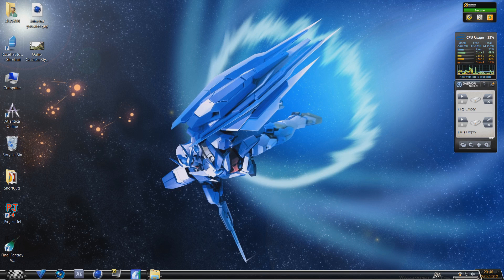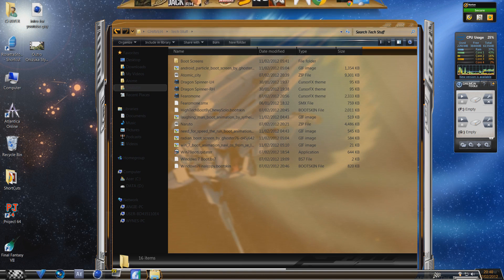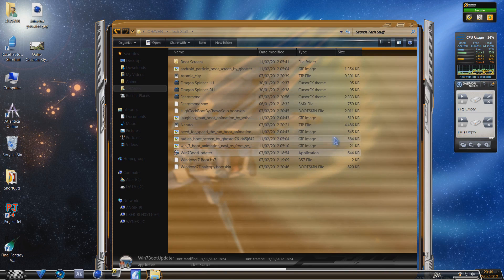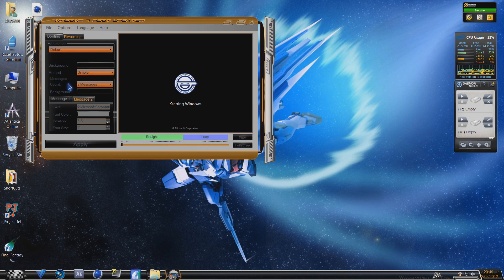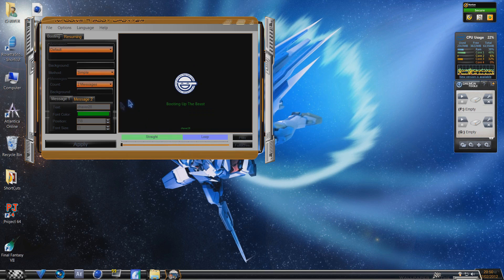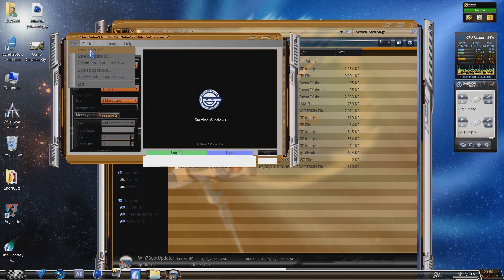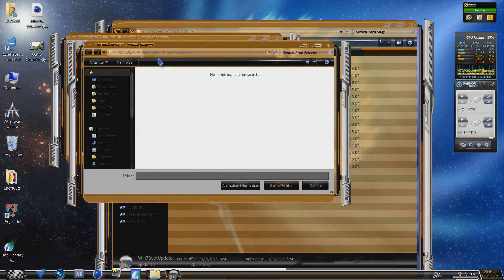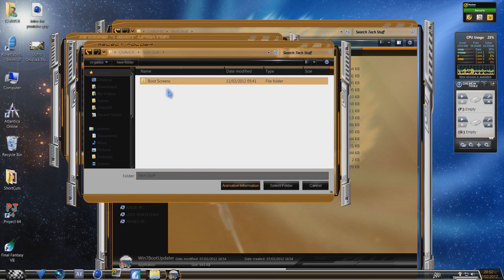How to change windows 7 Boot screen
in this tutorial i will show everyone how to change the windows 7 boot up screen.